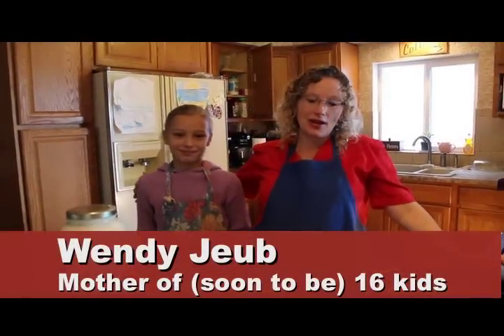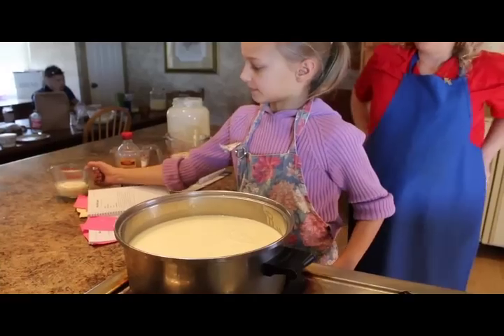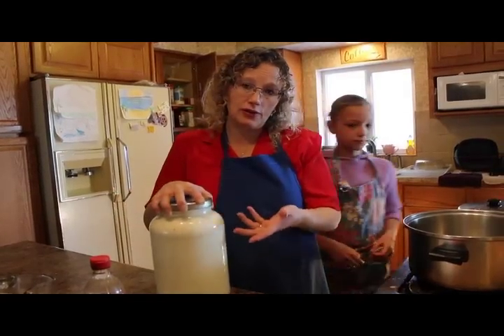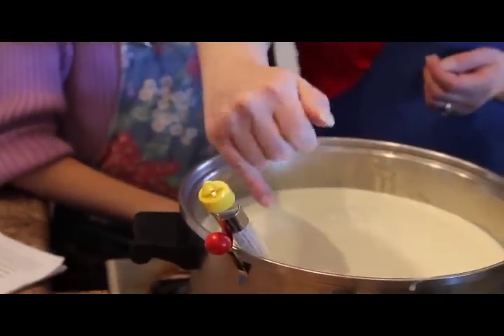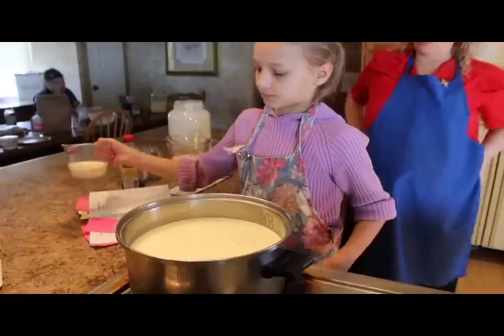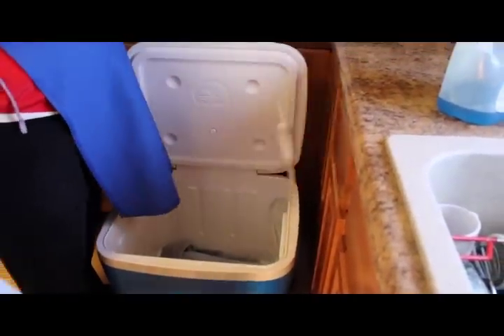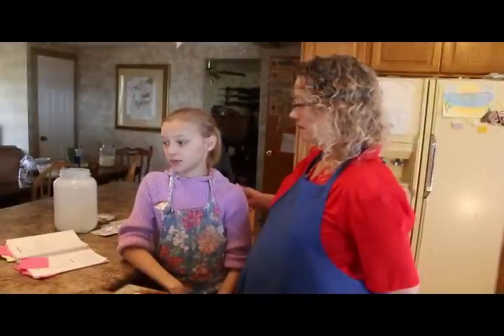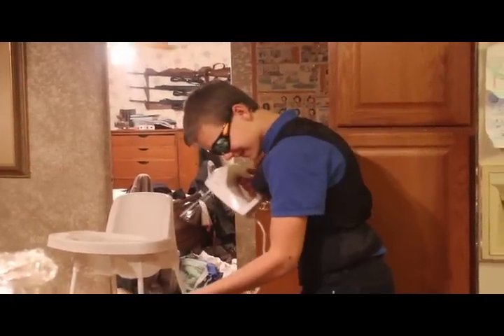Homemade Yogurt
One of our favorite breakfasts is homemade yogurt, and we make it by the gallon. This short video shows how we do it, and the recipe is in our cookbook "Love in the Kitchen Vol. 2".